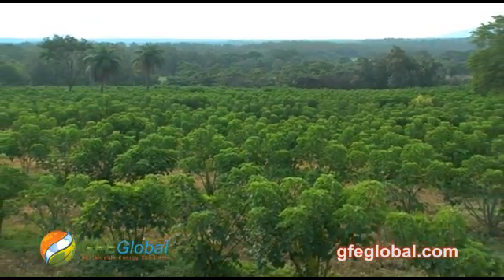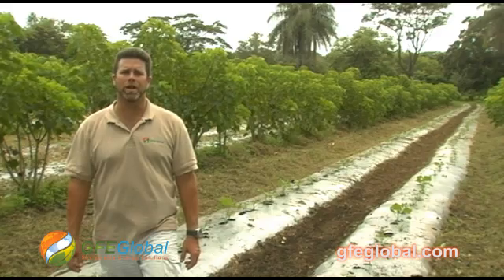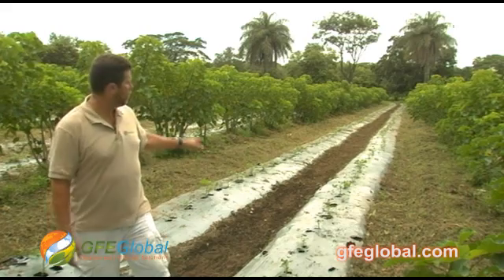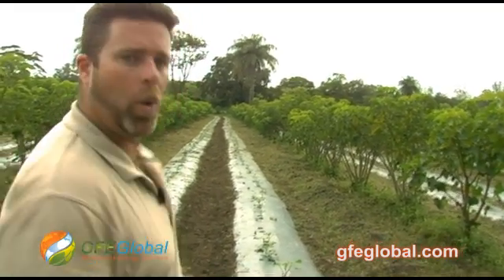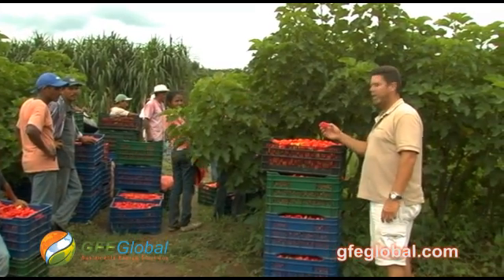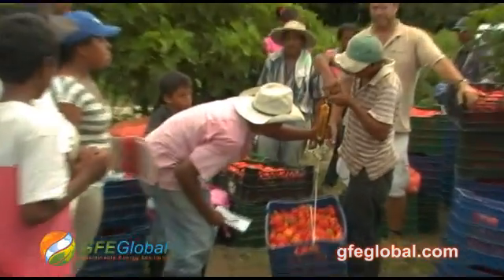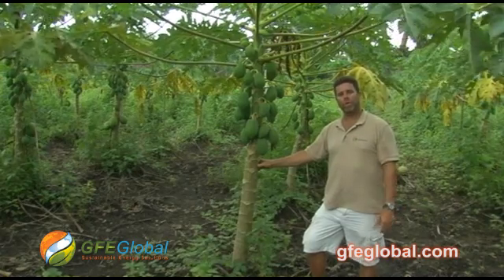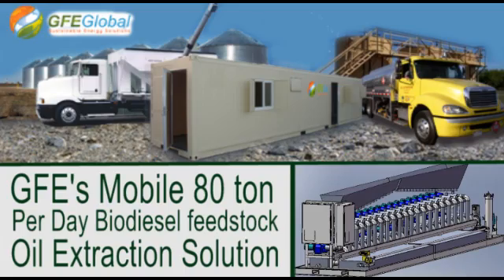Experts in Intercropping Cash Crops with Jatropha Curcas: Biodiesel Feedstock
GFE Global expertise is Jatropha Curcas Cultivation, Intercropping, and Oil Extraction for biodiesel feedstock. GFE CEO Trever Neves, explains our two Jatropha inter cropping models of Bridge Capital and Continual Cash Crop. This video was shot on GFE's Guanacasta Costa Rica, "Proof of Concept" Jatropha plantation. The Inter-cropping is demonstrated in two-year old Jatropha Trees. We will show you our successful operations of Jatropha Intercropped with Butternut Squash, Habanera and Cayenne Chili Peppers, Watermelon, and Papaya.